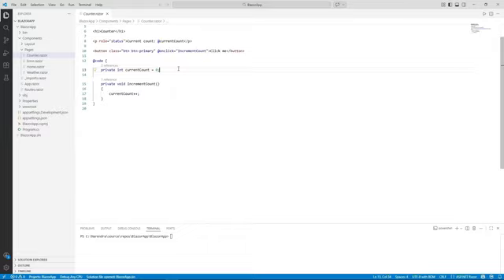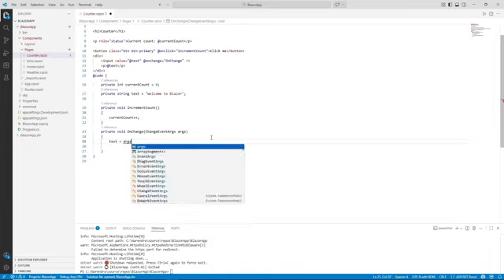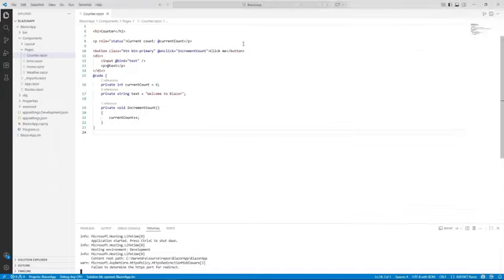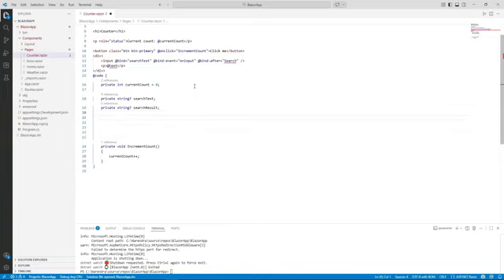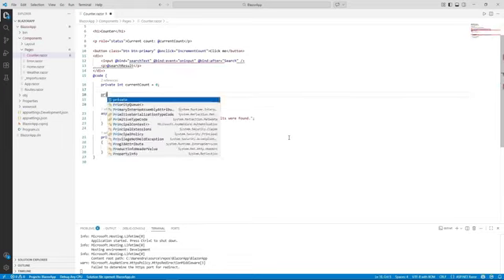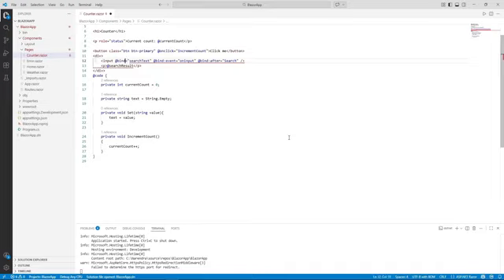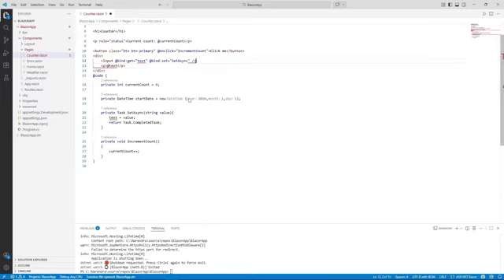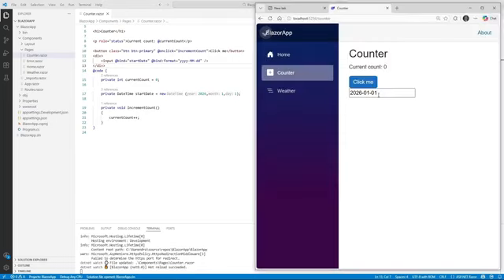Data Binding in Blazor Web Apps | EP 7 | ASP.NET Core Blazor for Beginners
Welcome to the Front-end Web Development with ASP.NET ..
In this episode you'll learn how to bind data to your web UI elements using Blazor's powerful data binding capabilities.

This series is designed for beginners.

⏱️⏱️VIDEO CHAPTERS⏱️⏱️
00:00 - Intro
00:53 - Adding data binding support
04:40 - Change the data bind event
05:22 - Run code after data binding
08:09 - Get and set modifiers
11:11 - Data binding format